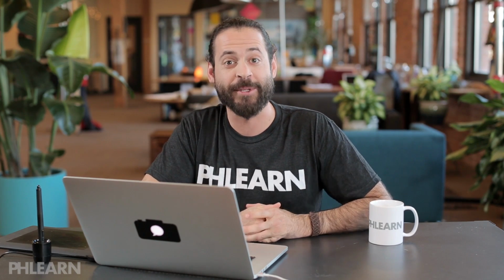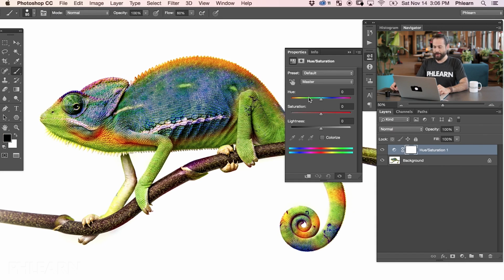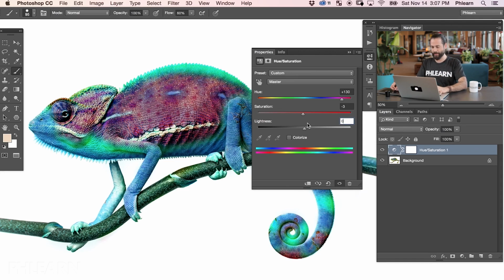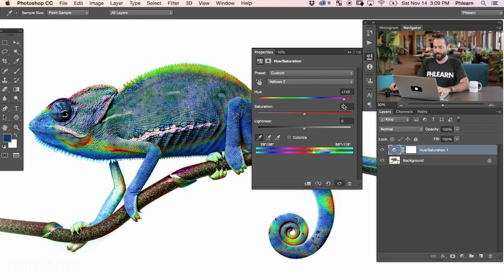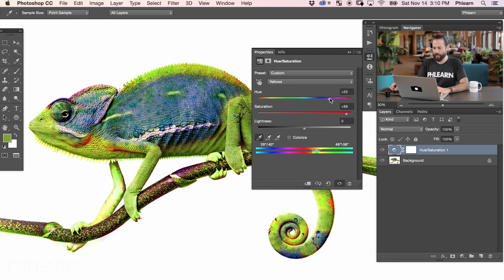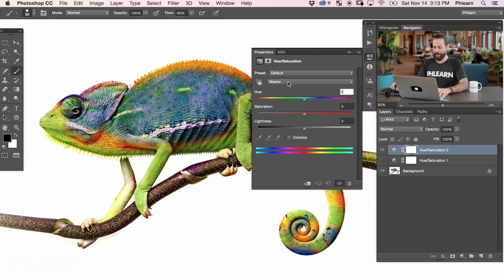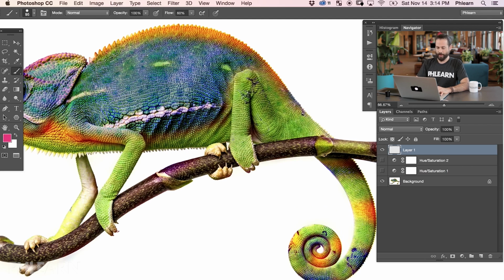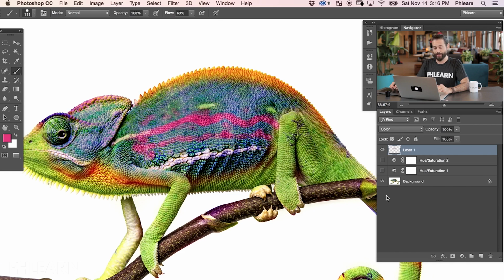How to Use Hue/Saturation in Photoshop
This episode was designed for beginners, but it's good to brush up on your skills no matter what level you are. Learn how to Use Hue/Saturation in Photoshop!

Global Saturation Adjustments:

In order to work non-destructively, it's best to create a new Hue/Saturation adjustment layer rather than adjusting from the menu bar.

By default, the Hue/Saturation dialogue box will change ALL of the colors in an image when the sliders are adjusted. But this can be changed!

Local Saturation Adjustments:

To do so, go the the "Master" drop down menu. You will see many other colors, which can be selected and adjusted individually.

This method will select, again, ALL of that specific color found in the image. But what can you do if you only want a certain shade of green to change? You can use the Eyedropper tool! We use it by pressing the icon on the left. Once your cursor turns into an eyedropper, you can click on one point in the image and it will target just that exact color. You can also click and drag the grey slider that appears between the two colored bars.

Colorizing:

Create a new Hue/Saturation layer and check the "Colorize" button. This will change the entire image to the same color! This is handy if you'd like to change, for example, a red shirt to a green shirt. There isn't much variation in the color, however. If you're looking for some more variation you can turn down the opacity of the layer so that some of the original image comes through.

Painting on an image

If you're looking to add some color in a unique design, you can do that too! We create a new blank layer and then use the brush tool to paint some bright pink onto the image. At this point, the pink looks very obviously Photoshopped. To play with how the color blends into the photo, try using different Blending Modes. The "Color" blending mode yields a beautiful result, as does "Hue" and "Overlay."

For more advanced Photoshop Tutorials be sure to check out our Phlearn PRO Tutorials. We offer the best Photoshop tutorials available starting at just $24.99.